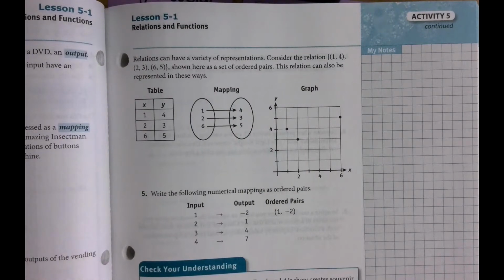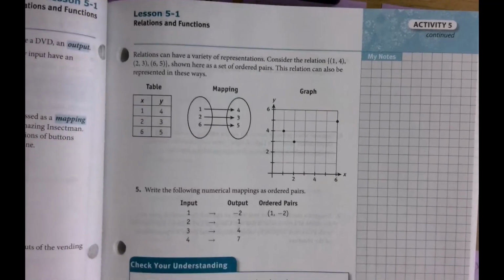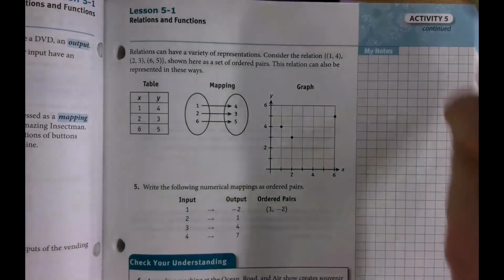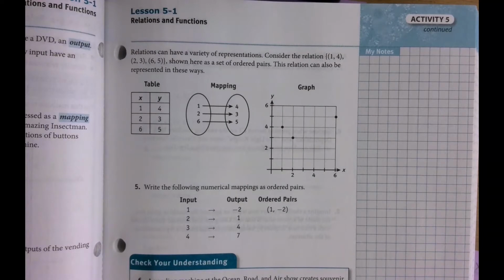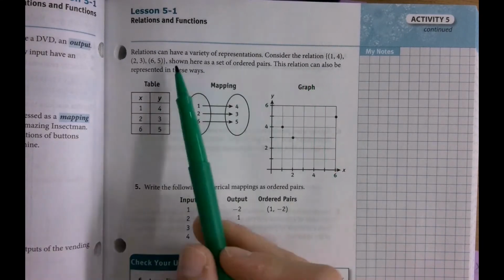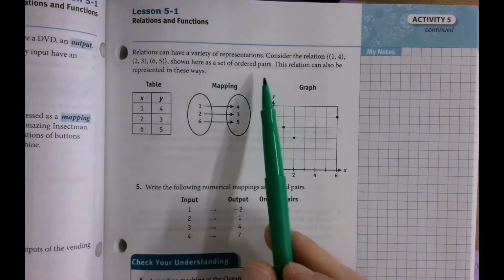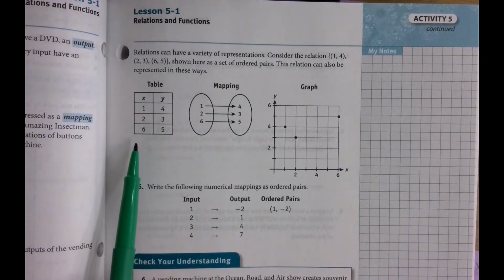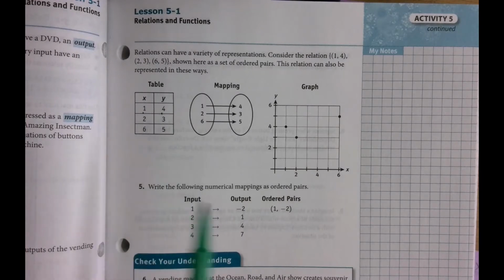Algebra I Lesson 5-1 and 5-2 (SpringBoard)